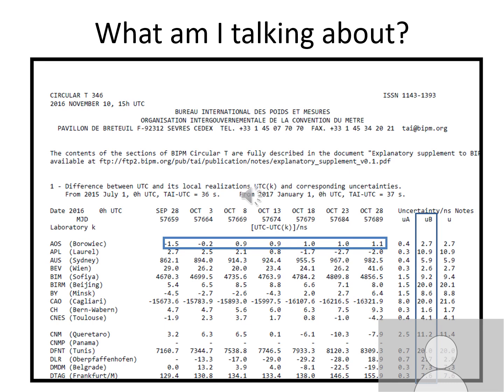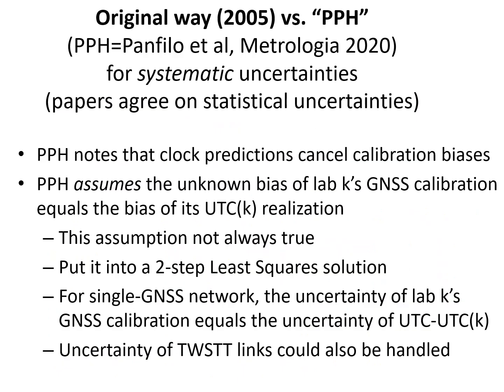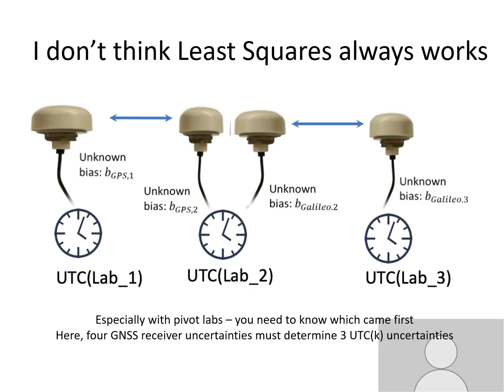Perspectives on the Systematic (type B) Uncertainties of UTC-UTC(k)